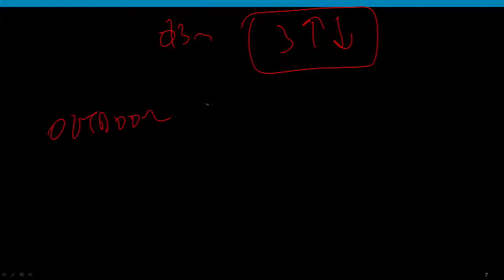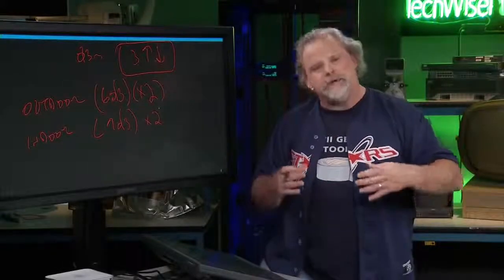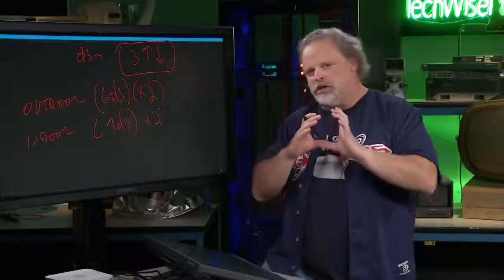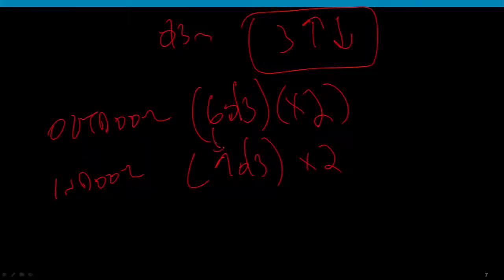CISCO DB's in Wireless